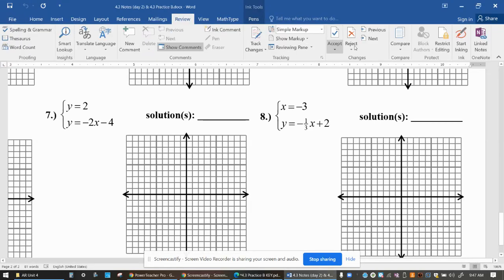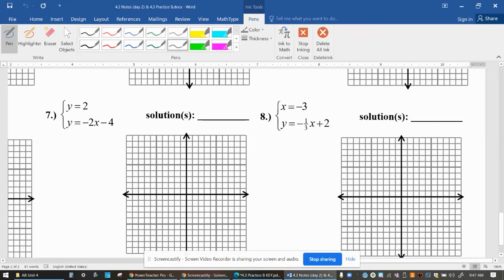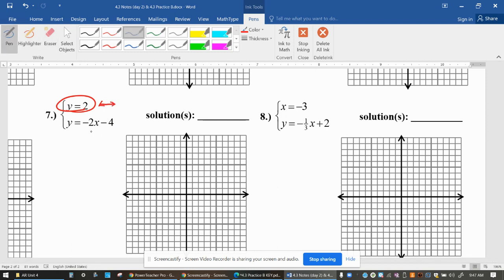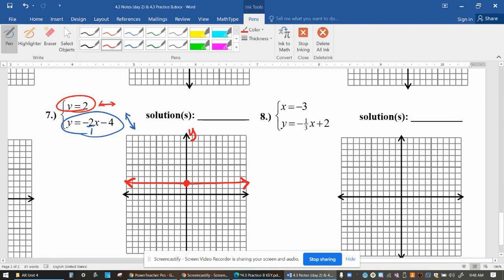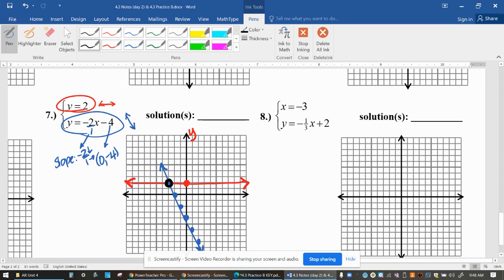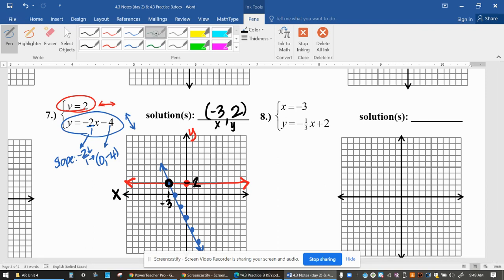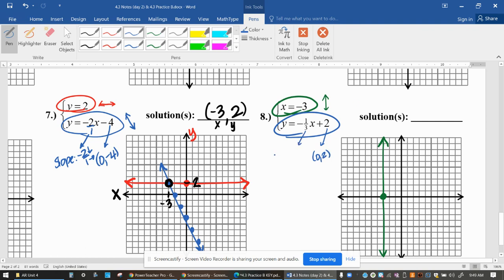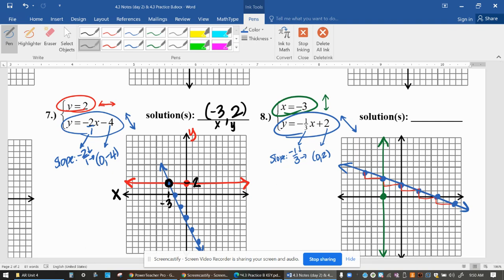ALG 4.3B #7-8 explained